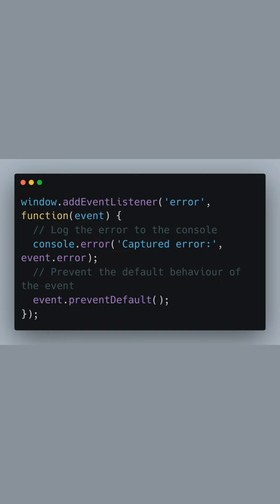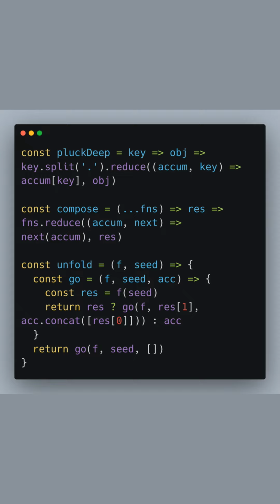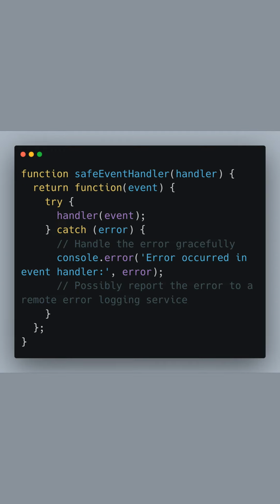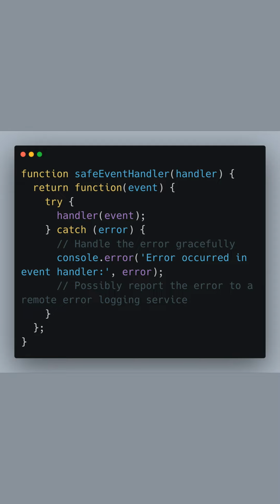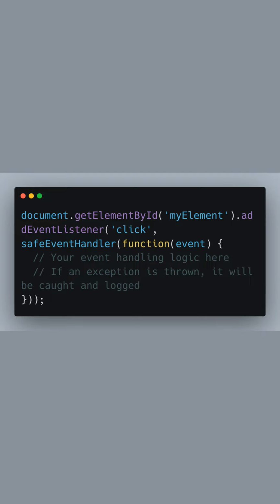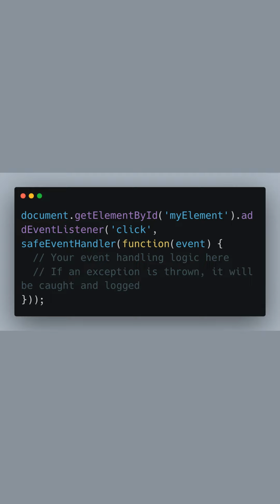Ultimate Error Handling in JS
Ultimate Guide to JS Error Handling ⬇️

- Learn to add a global error handler
- Understand the use of preventDefault()
- Discover higher-order functions
- Master local error handling strategies